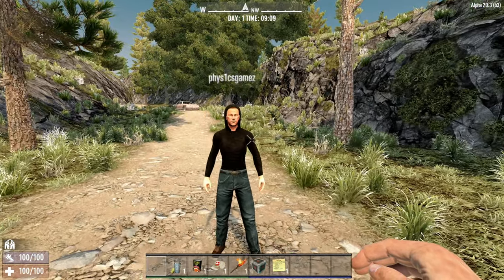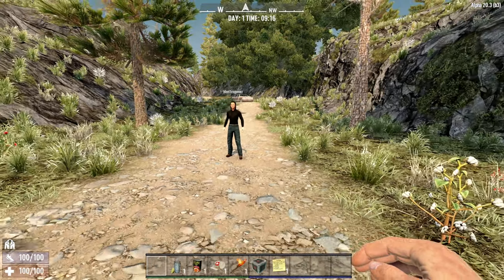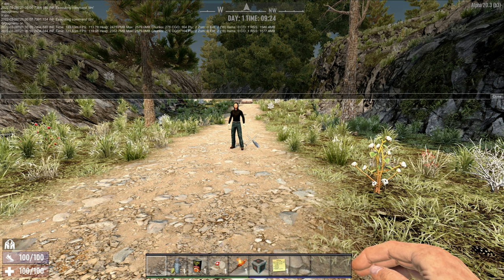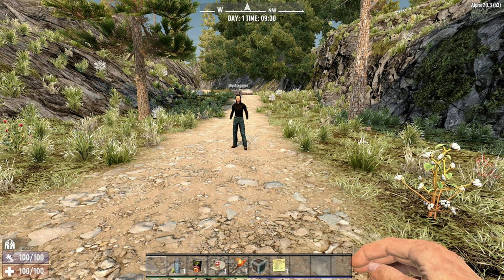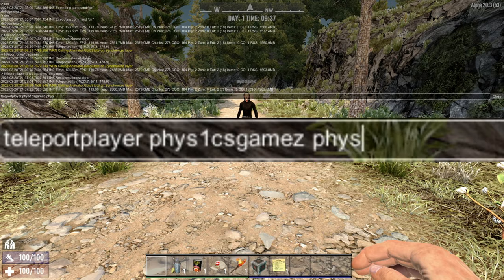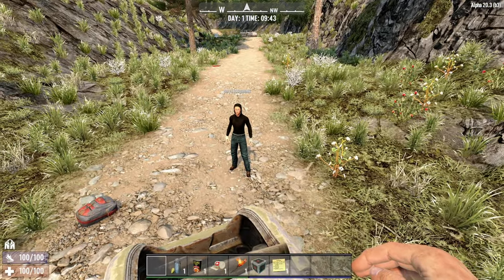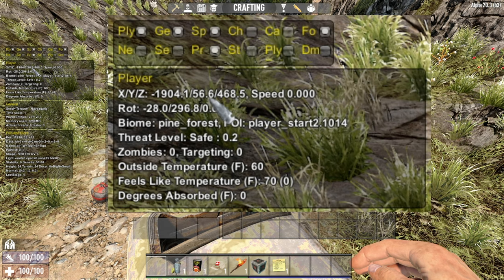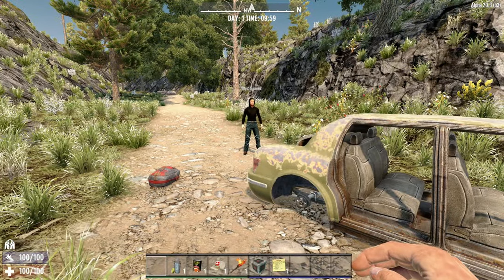Teleport Tips 🌠 7 Days To Die (Alpha 20)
A quick tip and trick on how to teleport in 7 Days to Die. Teleport, tp command, teleportplayer, tele command all explained and demonstrated. And you are shown how to find a coordinate and teleport to that too.

0:00 Introduction
0:36 Debug Mode
1:16 Teleporting Players
3:44 Coordinate Teleportation
5:10 Player ID Teleport